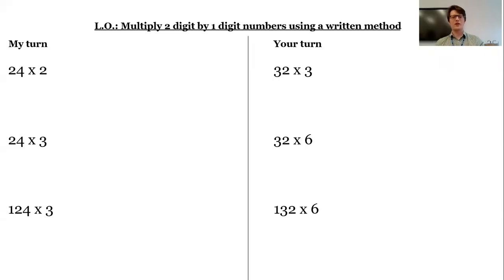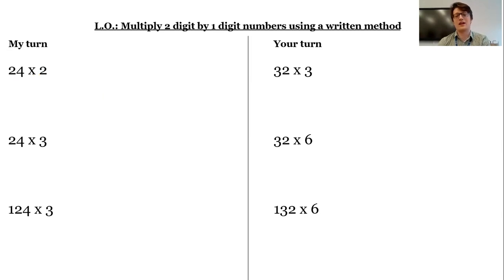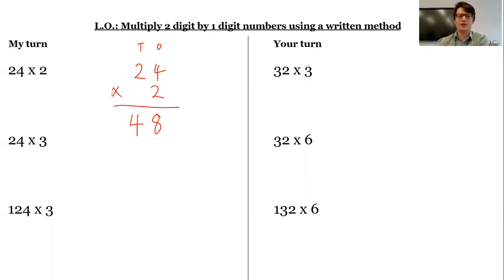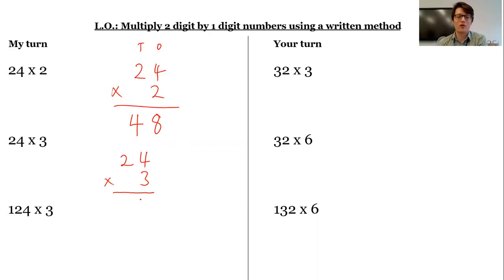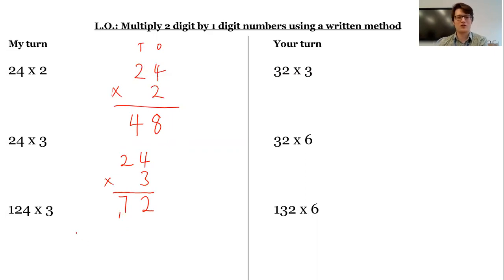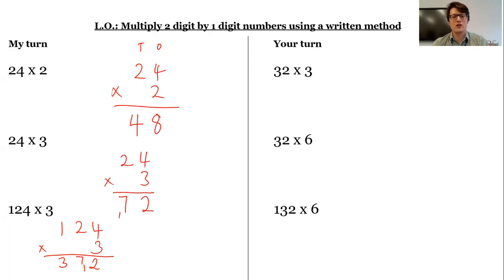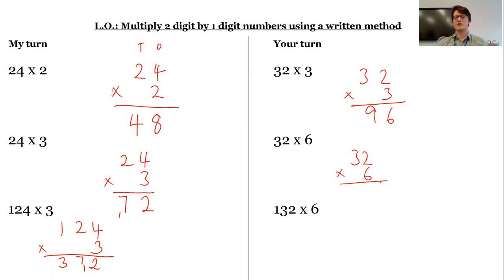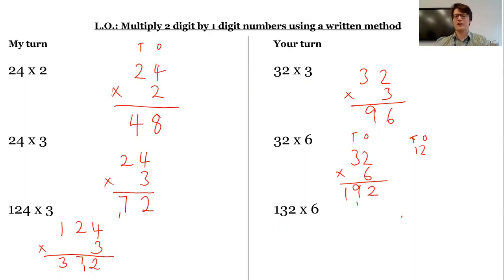Year 3 - Multiply a 2 digit number by a 1 digit number